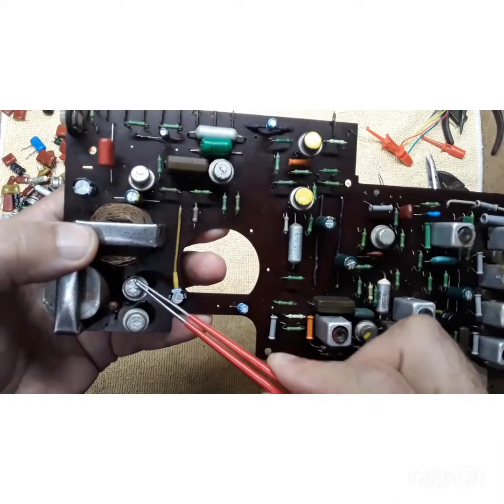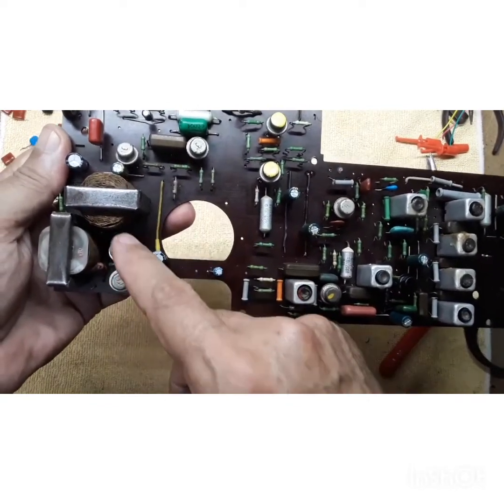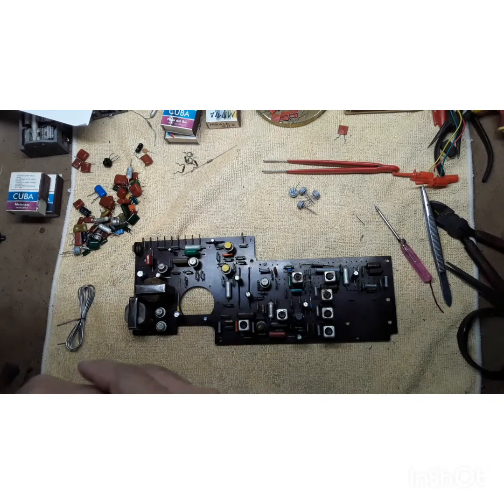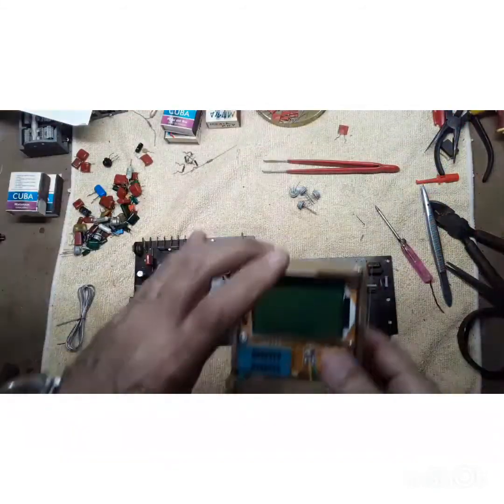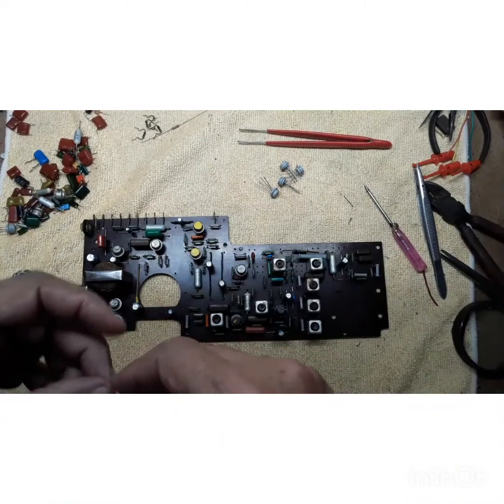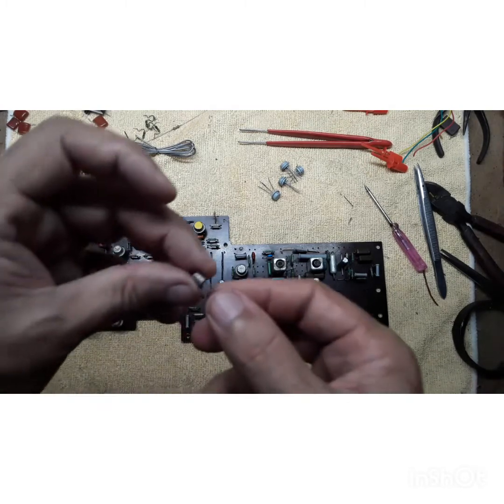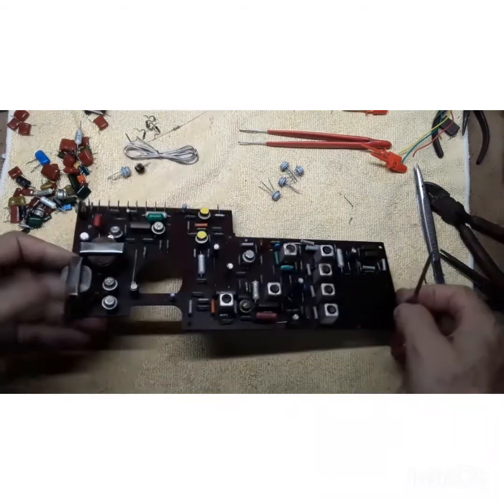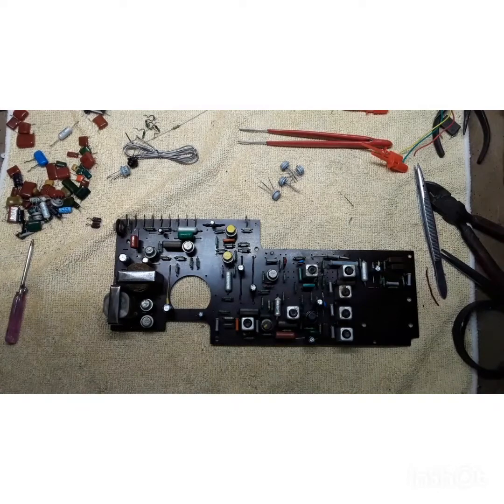¨SPÍDOLA¨ - ¨SIBONEY¨ (Parte 3)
Hola Amigos:
Seguimos con la radio ¨SIBONEY - 240¨ Ensamblada en Cuba con tecnología Soviética.
¨SPÍDOLA¨ su marca original.
Espero resulte de interés.
Saludos desde Cuba!